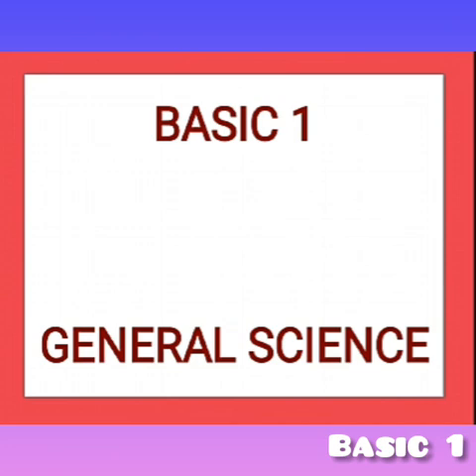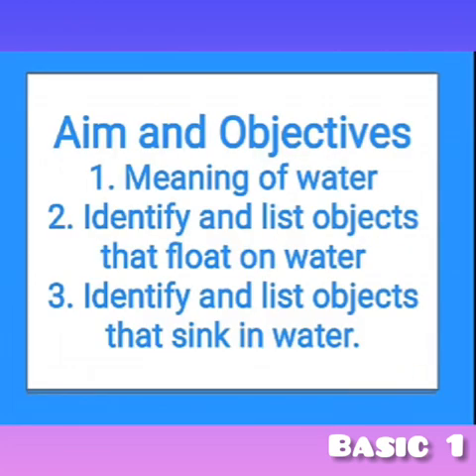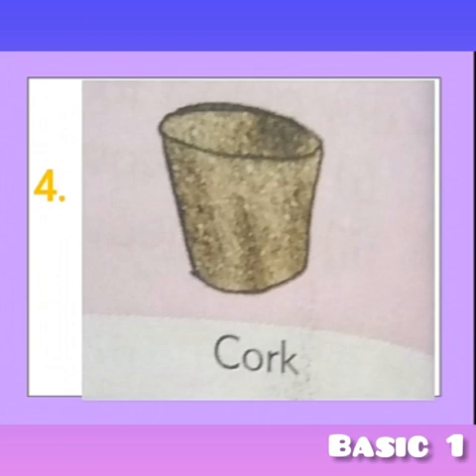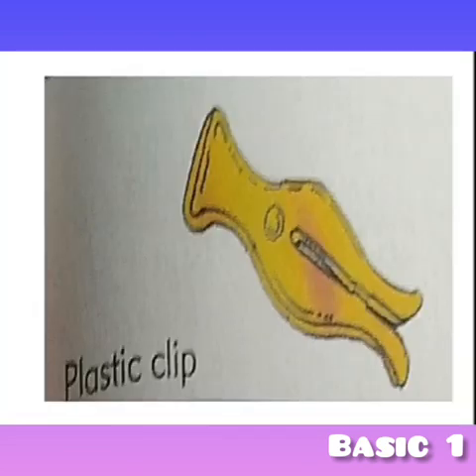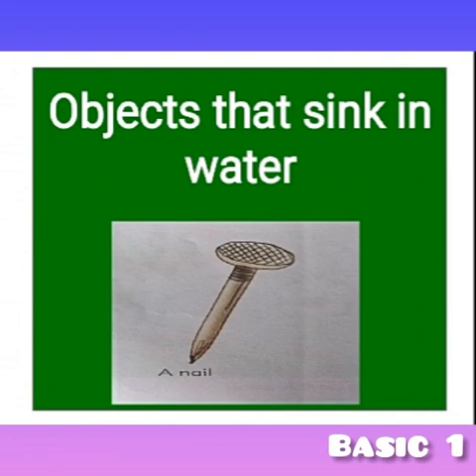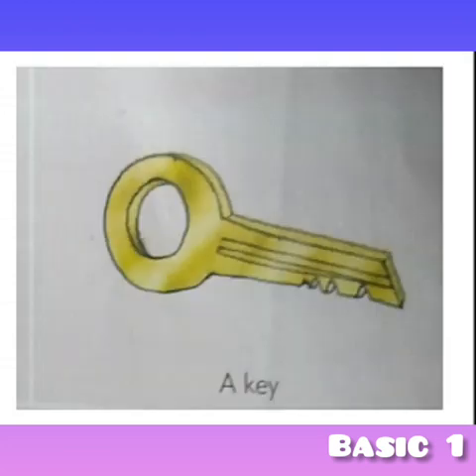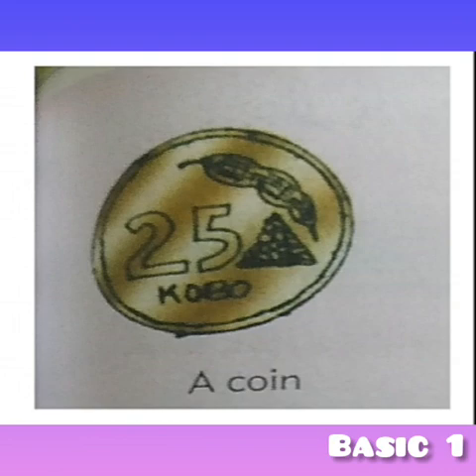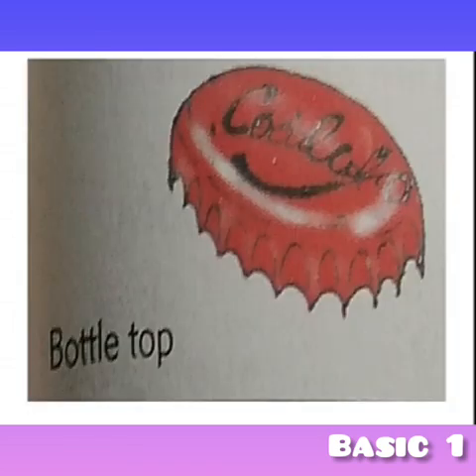BASIC 1 GENERAL SCIENCE EPISODE 3